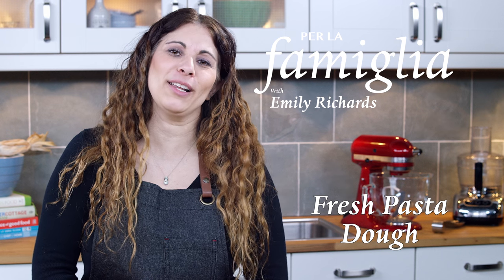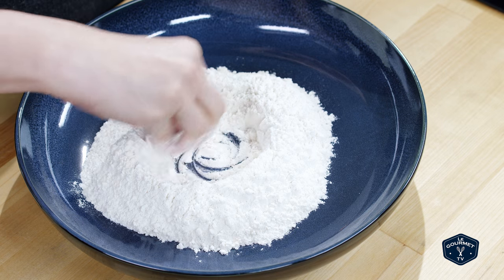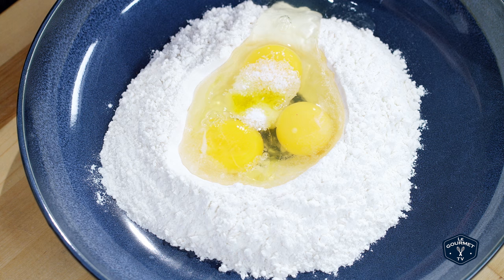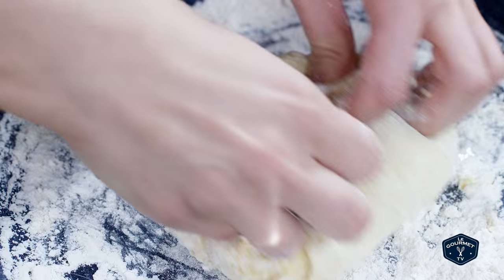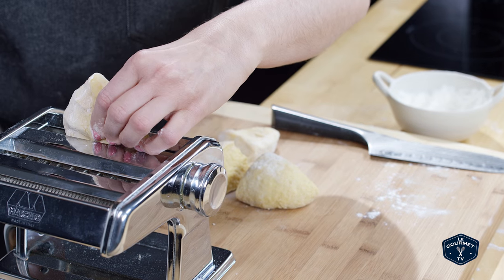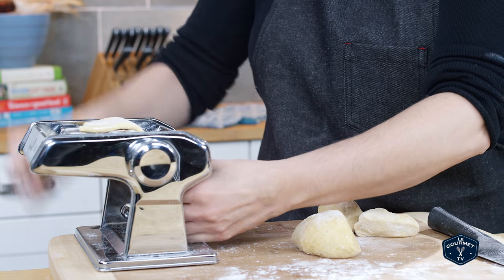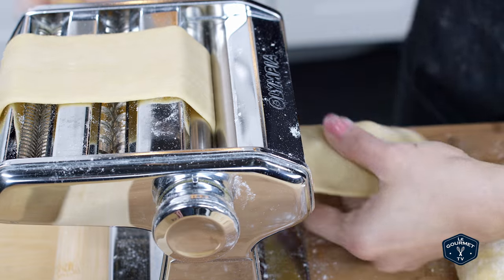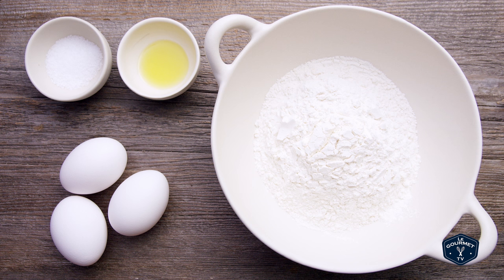Fresh Homemade Pasta Dough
Fresh Authentic Italian Homemade Pasta Dough.
This dough makes perfect all-purpose pasta for any occasion.
I remember helping my Nonna and mom when pasta was being made and we would hang sheets of pasta off of broom handles on the backs of chairs to dry.
It was so much fun that I recall dancing around
the pasta sheets as if cheering them on to dry and be ready for me to eat. Nothing beats a plate of homemade "pastashutta". An endearing term that my dad has always used when talking to little kids including my own children which I love!

Ingredients:
1 1/2 cups (375 mL) all-purpose flour (approx)
3 eggs
1-1/2 tsp (7 mL) salt
1 tsp (5 mL) extra-virgin olive oil

Method:
Mound flour on counter or in a large bowl.
Make well in centre. In a small bowl, whisk together eggs, salt and oil.
Pour into well of flour.
Begin mixing with fork, incorporating small amounts of flour at a time until soft dough forms.
Turn out onto floured surface.

Knead dough for about 5 minutes adding more flour if necessary until firm, smooth dough forms.
Cover with tea towel and let rest for about 15 minutes.

Cut dough into 4 equal pieces.
Using pasta machine, roll one piece at a time through first setting twice.
Continue through settings until smooth, thin pasta piece is formed.
Lay flat on floured surface; let dry for about 15 to 30 minutes.
Continue with remaining dough

For long pasta: Place dough at top of pasta cutter and roll through.
Wrap into little nests and let dry completely for long storage or cook
immediately.

Makes enough pasta for 4 to 6 servings.